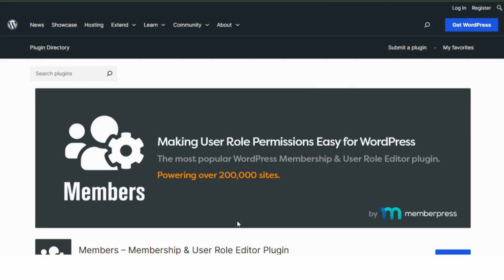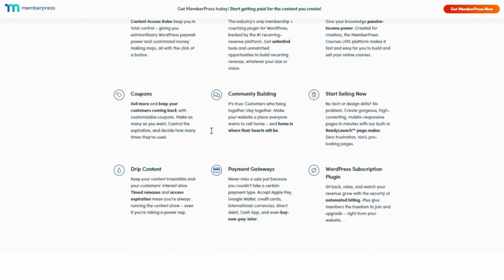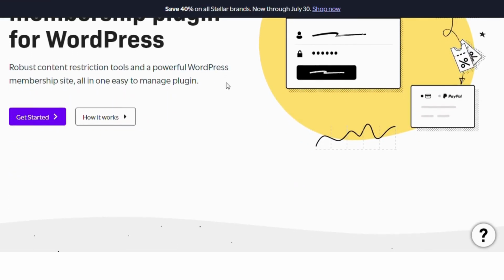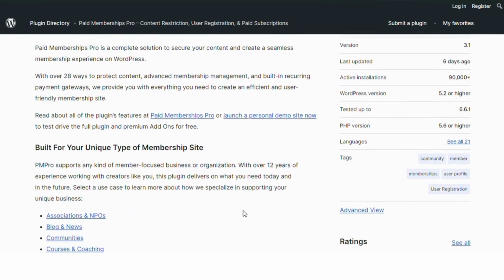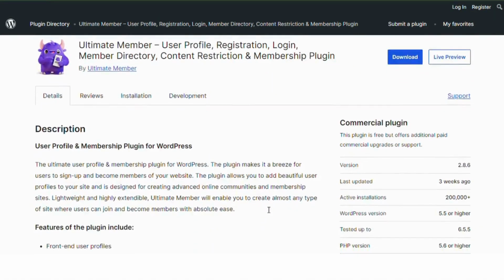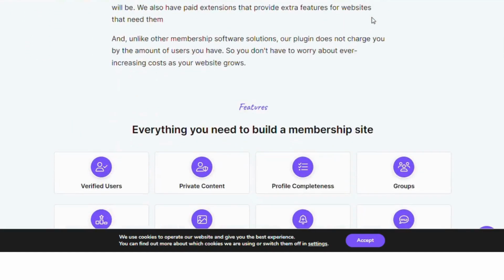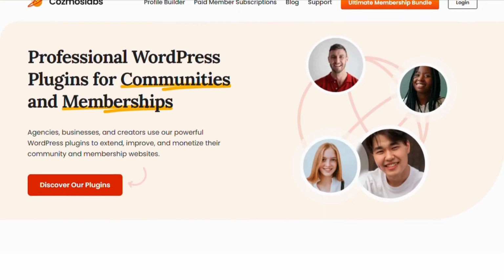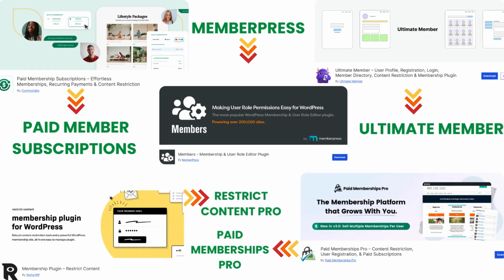Top 5 Membership Plugins in WordPress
⏰ [0:00] Introduction
Today, we're going to show the Top 5 Membership Plugins in WordPress.

📜 Description:
This video is about the Top 5 Membership Plugins in WordPress.

📌 [2:26] Timestamps

⏰ 0:00 Introduction
🔥 0:21 Member press
🔥 0:34 Restrict Content Pro
🔥 0:48 Paid Memberships Pro
🔥 1:03 Ultimate Member
🔥 1:23 Paid Member Subscriptions